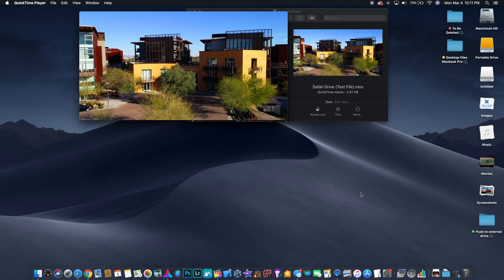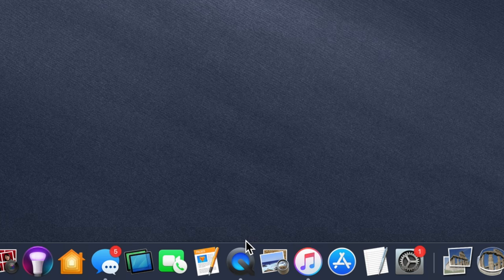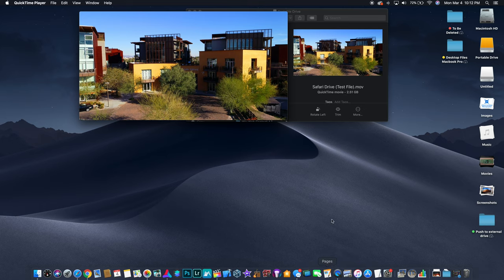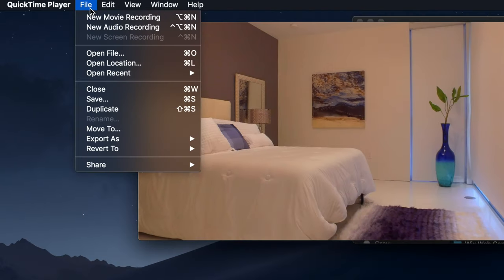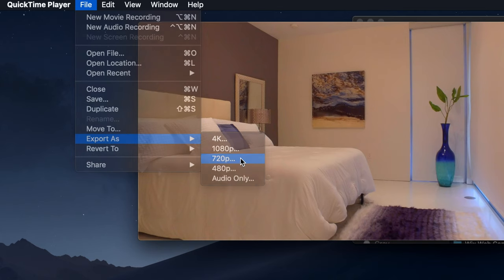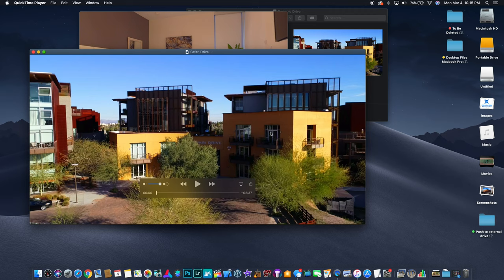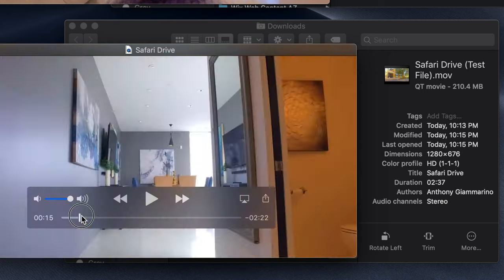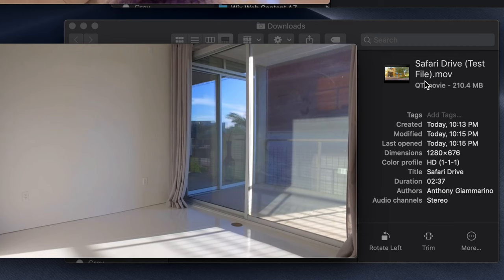How To Reduce Video File Size On Mac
Learn how to reduce the file size of a video on a Mac with the built in software quicktime player. This is a very simple thing to do and will help you to be able to do this without third party apps.

This browser extension is the main tool I use to grow my channel and I would highly recommend it to any YouTube content creator out there.

Please consider a small donation to support the network I'm trying to build. I want this to be a place where drone pilots, photographers, filmmakers and hobbyists alike can come and get valuable information about the world of content creation and drones. Every dollar counts!